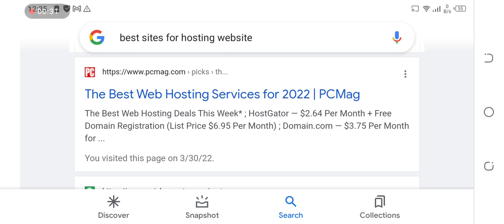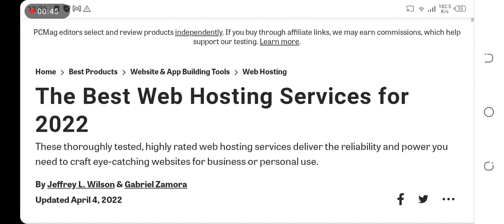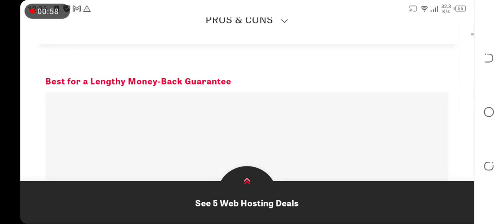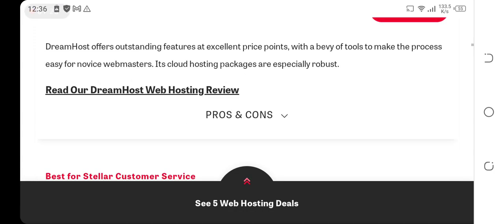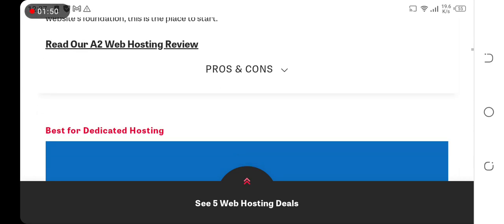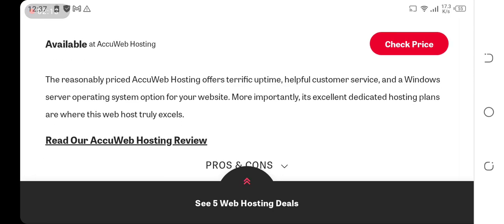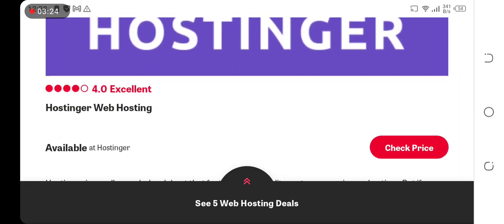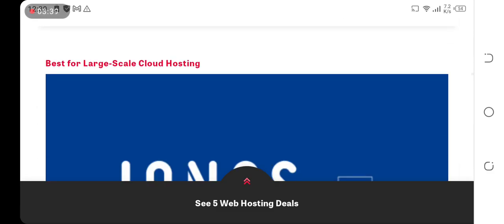The Best Web Hosting Services for 2022 | Earning Websites and Reviews